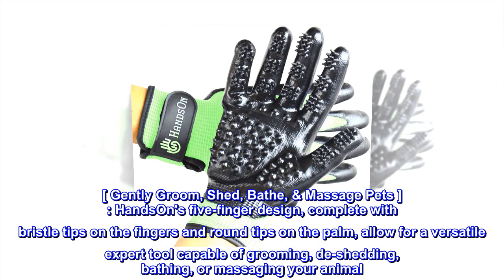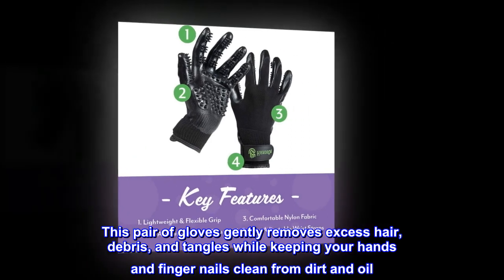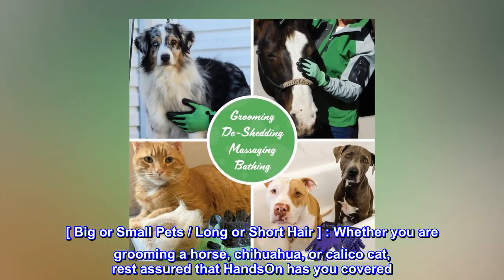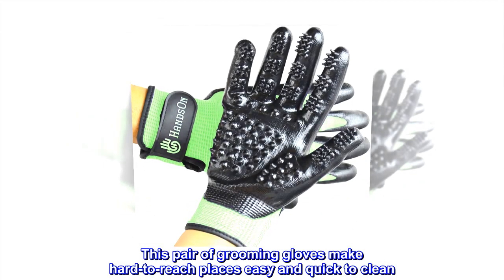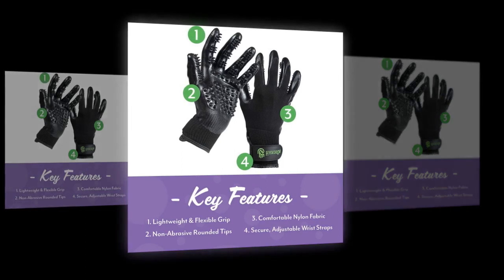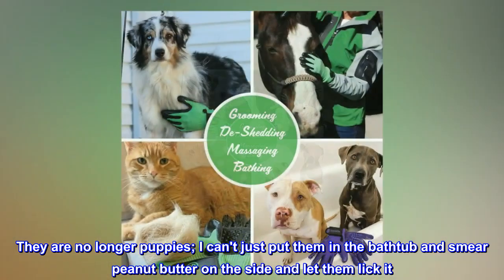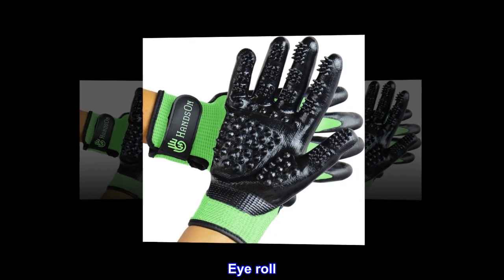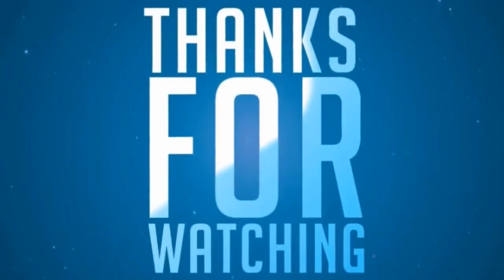Handson Pet Grooming Gloves - #1 Ranked, Award Winning Daily Pet Hair Remover - Mitts for Gentle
[ Gently Groom, Shed, Bathe, & Massage Pets ] : HandsOn's five-finger design, complete with bristle tips on the fingers and round tips on the palm, allow for a versatile expert tool capable of grooming, de-shedding, bathing, or massaging your animal. This pair of gloves gently removes excess hair, debris, and tangles while keeping your hands and finger nails clean from dirt and oil
[ Non-Abrasive, Flexible Rubber Nodules] : Groom and shed your animal without hurting their skin Non-abrasive, flexible rubber nodules gently massage your pet and remove excess hair while distributing natural oils for a healthy skin and coat
[ Big or Small Pets / Long or Short Hair ] : Whether you are grooming a horse, chihuahua, or calico cat, rest assured that HandsOn has you covered. Our patented design works on all animals, big or small, long or short hair
[ Pets Love It ] : Make bathing, grooming, and cleaning an enjoyable experience for both you and your pet! Pets shouldn't fear bath time and neither should you. This pair of grooming gloves make hard-to-reach places easy and quick to clean. Wet or dry, these gloves will not slip or fall off thanks to the hook and loop fastener
[ Easy To Clean ] : Simply rub your gloved hands together, rinse off with water and air dry, or throw them in the washing machine for quick and easy cleaning. These gloves are also compact enough to fit comfortably in your pocket, grooming caddy, or bag

Miracle Glove
My dogs hate bath time, hate it. They are no longer puppies; I can't just put them in the bathtub and smear peanut butter on the side and let them lick it. That was THE best ploy ever.
Now, I leash them up outside, make sure the hose is attached to the garage sink so they can be washed with warm water; I always ensure the ambient temperature is warm enough that they don't get cold, but not so hot they are uncomfortable whilst they dry. Eye roll. They still hate it.
For giggles, I tried these, I figured it couldn't hurt. These things are amazing, not only do the dogs really enjoy the "massage" but I can get deep into their fur and really get them clean. Simple idea that works beautifully! Wish I had found these earlier!